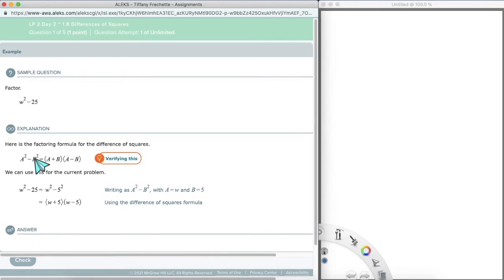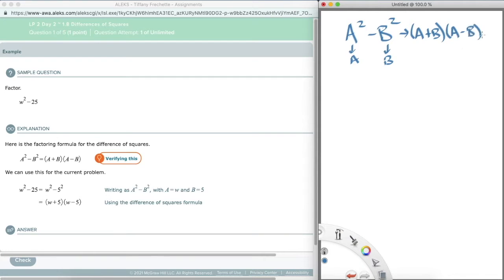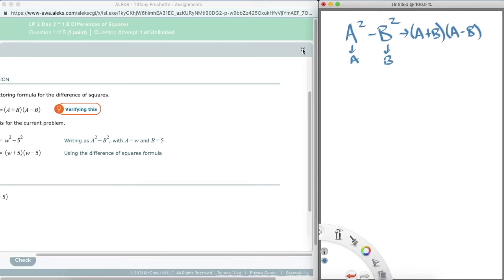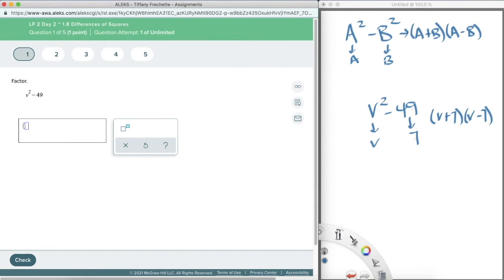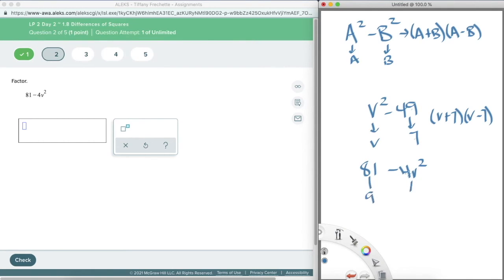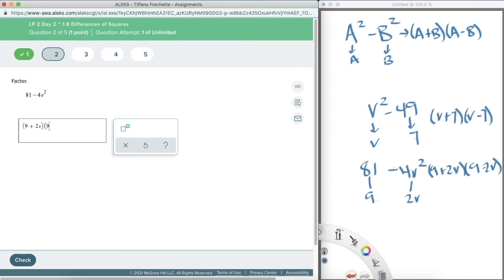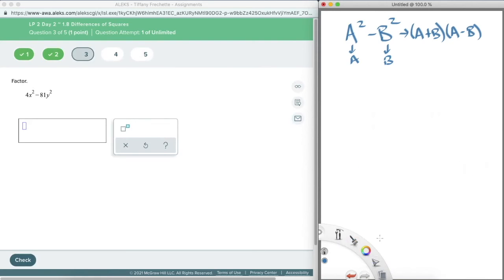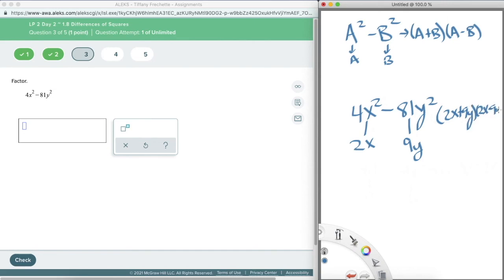Ch. 1.8 - Factoring a Difference of Squares